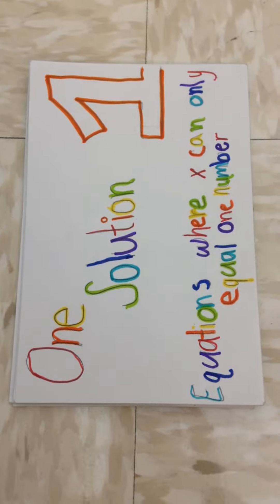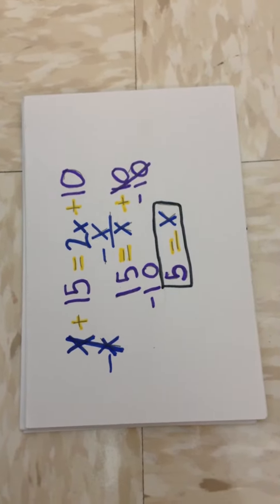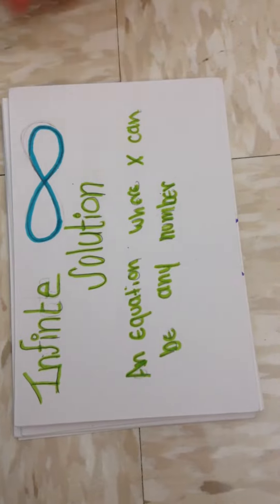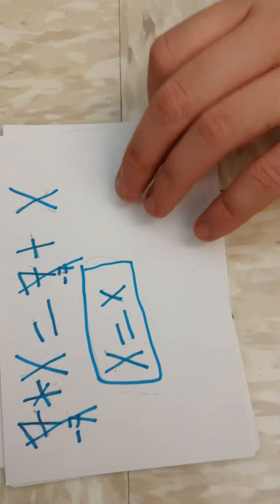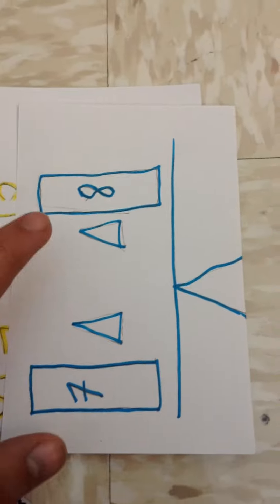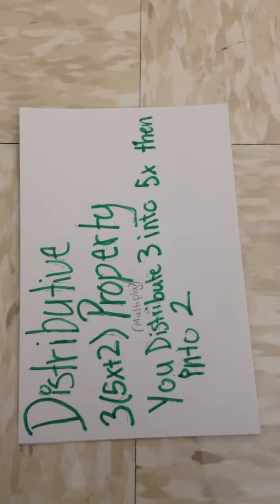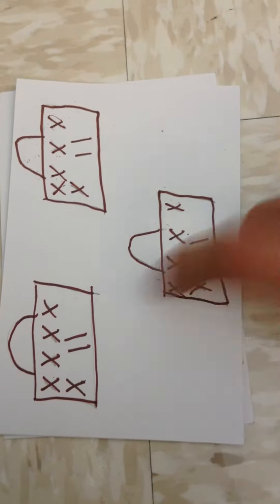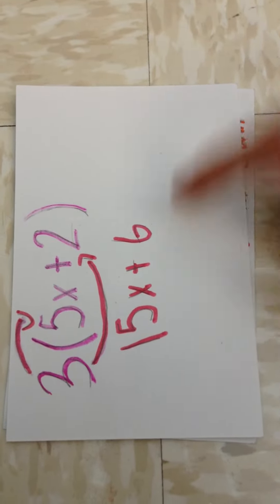P.6 Kyra Reanna Sam